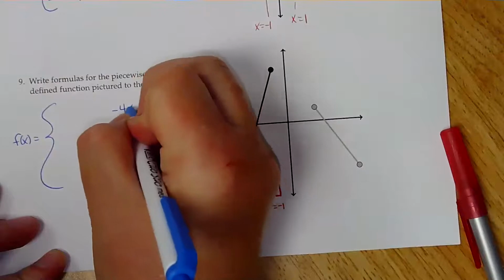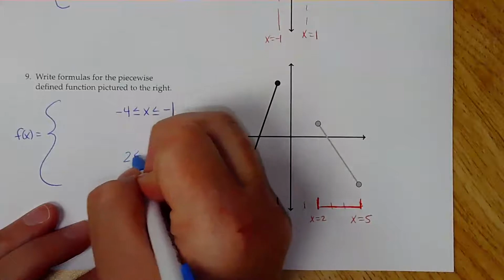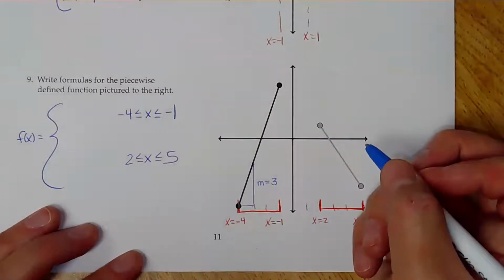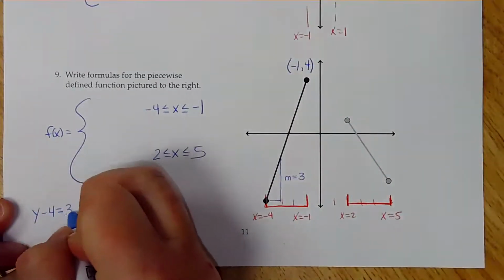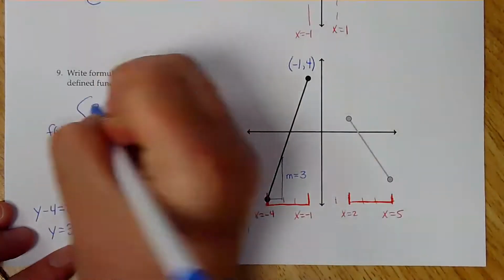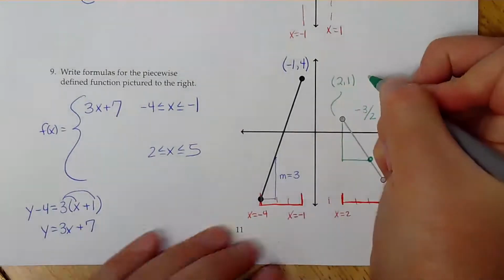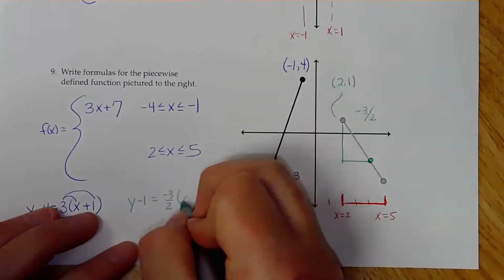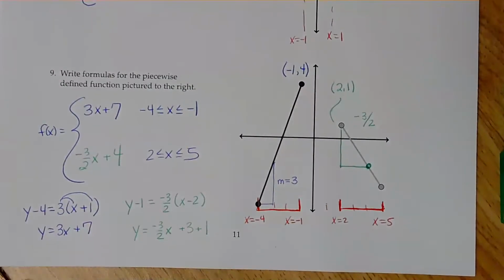Math140 2.3J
write a piecewise function from a graph  (CW 2.3 #9)